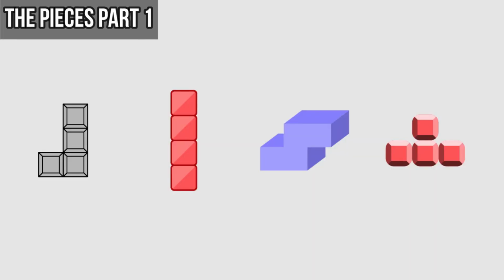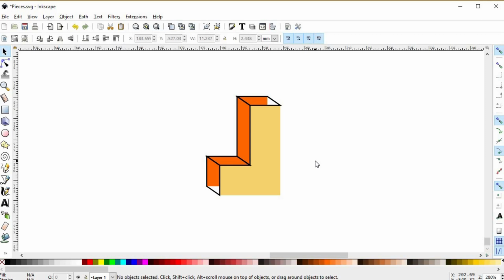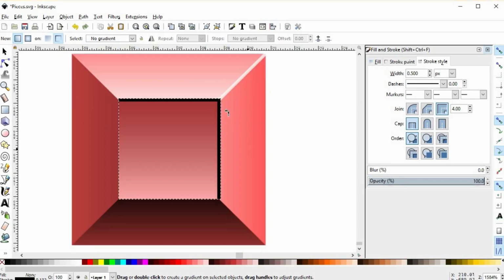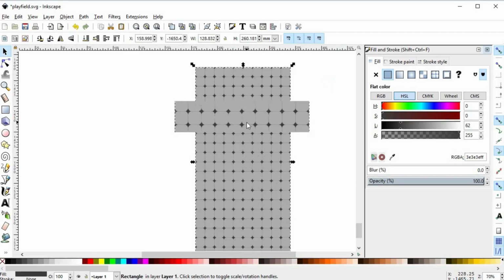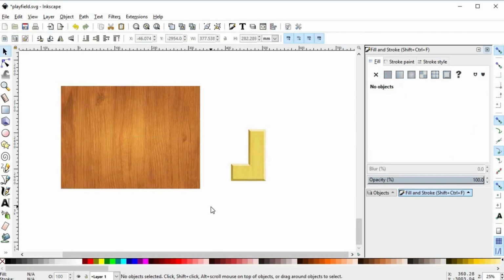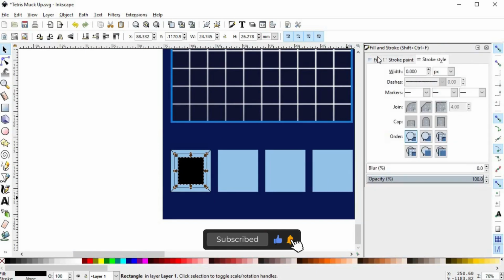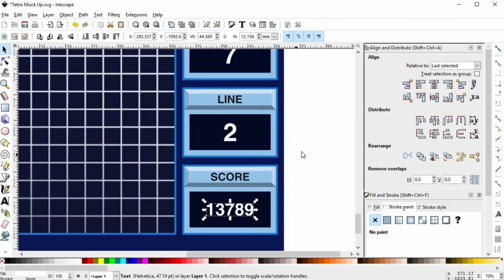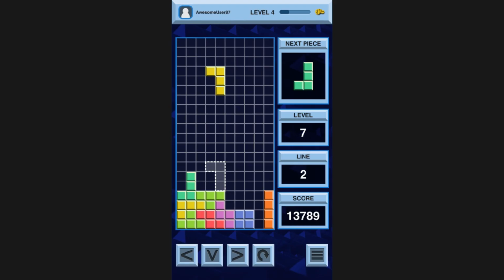Make the Game Art for Your Block Puzzle Game (In Inkscape) - FREE FULL COURSE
The full version of my old Inkscape course "Make the Game Art for Your Block Puzzle Game", where i'll show you how to draw art for a block puzzle type of game, like Tetris, using only Inkscape.

Timestamps:
00:00    Introduction
00:59    Pieces Part 1
14:17    Pieces Part 2
34:58    The Playfield
49:27    Project Part 1
1:05:50 Project Part 2
1:26:30 Conclusion